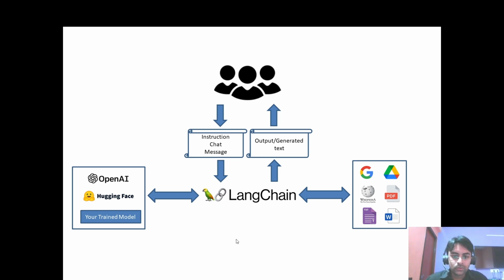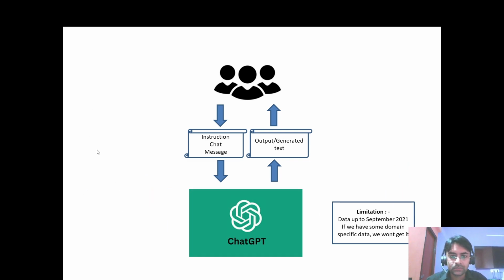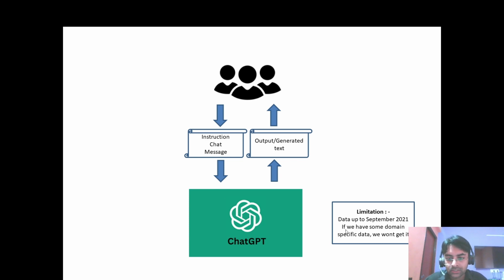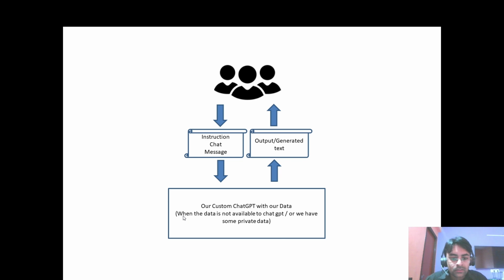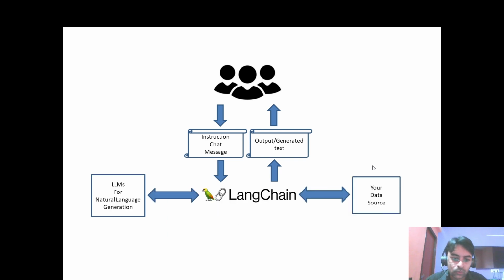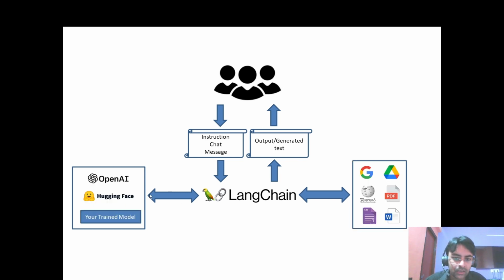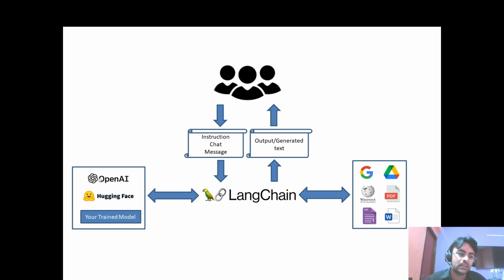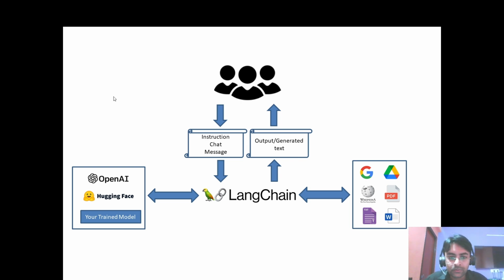What is LangChain? Why we need LangChain?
Why we need LangChain?
Introduction to LangChain

Q&A from text files with citation using LangChain and OpenAI